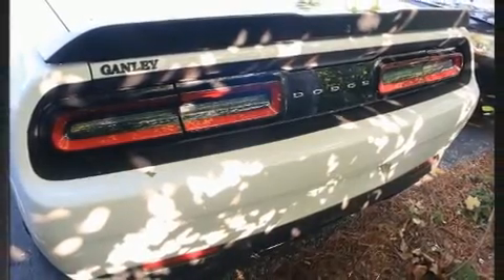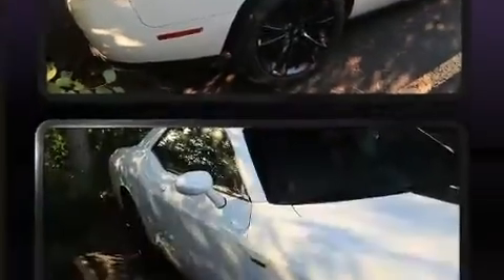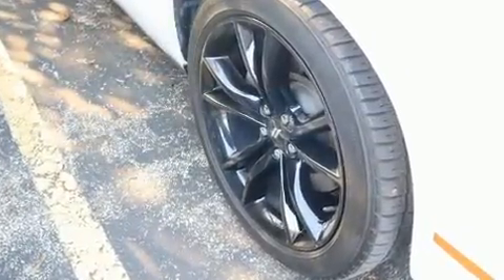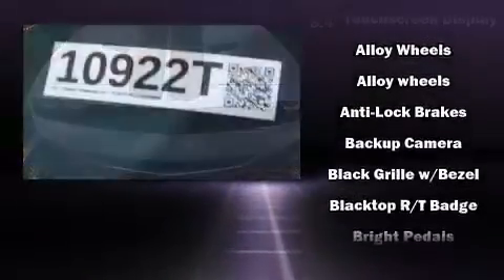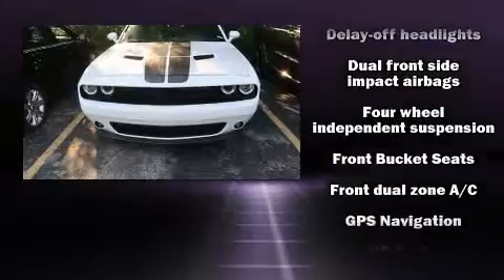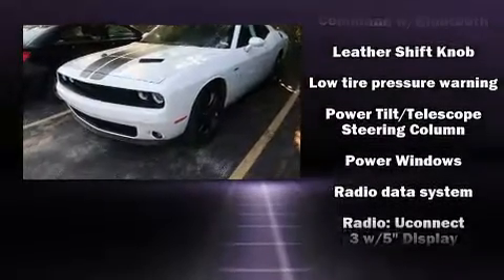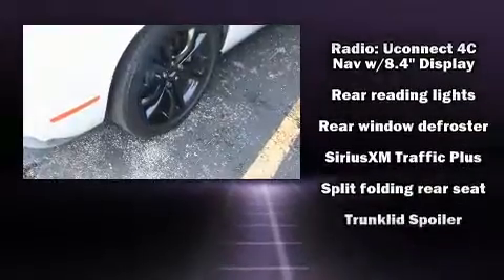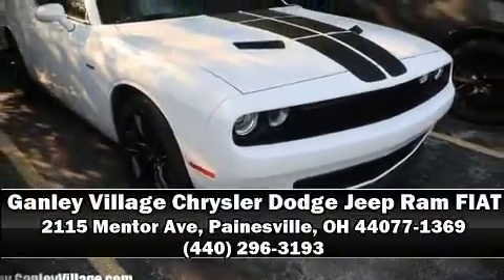2017 Dodge Challenger R/T in Painesville, OH 44077-1369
Step into the 2017 Dodge Challenger. With less than 10,000 miles on the odometer, this car stands out from the crowd, boasting a diverse range of features and remarkable value! Dodge made sure to keep road-handling and sportiness at the top of it's priority list. It features an automatic transmission, rear-wheel drive, and a powerful 8 cylinder engine. Top features include front dual zone air conditioning, a trip computer, an automatic dimming rear-view mirror, telescoping steering wheel, power windows, remote keyless entry, an overhead console, and a split folding rear seat. Passengers are protected by various safety and security features, including: head curtain airbags, front side impact airbags, traction control, brake assist, anti-whiplash front head restraints, ignition disabling, and 4 wheel disc brakes with ABS. With electronic stability control supplementing mechanical systems, you'll maintain precise command of the roadway. This vehicle has achieved Certified Pre-Owned status, by passing a comprehensive certification process, including a rigorous 125 point inspection! Our sales staff will help you find the vehicle that you've been searching for. We'd be happy to answer any questions that you may have. Please don't hesitate to give us a call.